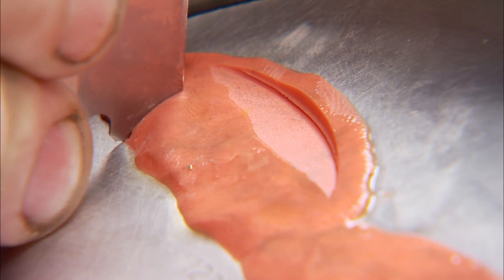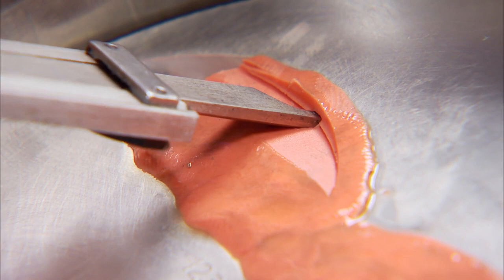Two-Minute Tech: How To Check Piston To Valve Clearance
Camshafts are an easy swap! But failing to check piston to valve clearance can lead to disaster. Here's how you can check.

A two-piece timing cover will allow you to do the swap without moving the oil pan which is especially convenient if your engine is still in the car. If you want to do it the traditional way, you clean one of the piston faces, put clay into the piston's valve pockets, add oil to keep the clay from sticking, and snug down the head with the gasket on.

With every cam swap you're going to want to check your lifters. A quick fix if you need one is set of comps OE style. Then add a pair of push rods and rocker arm set to 0 lash. After turning the engine over several times, you can remove the heads.

Cut away a small piece of clay in the area you want to check. Then use a set of dial calipers to check the depth of the valve drop. Also be sure to clear out the bolt holes to get an accurate torque reading. Put the timing cover back in place and check the new cams by zeroing in the dial indicator and move the cam and be sure you're in the 10-20 thousandths range. Put everything back on correctly and you should be on your way.

PowerNation - @PowerNationTV
PowerBlock - @PowerBlockTV